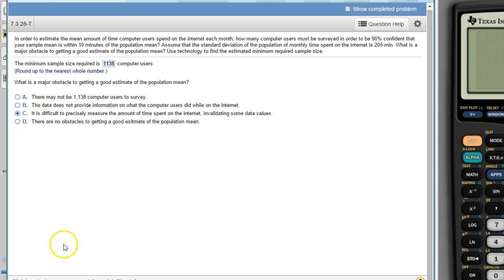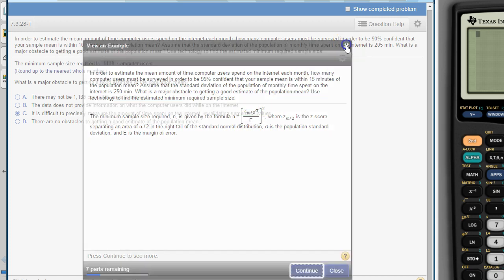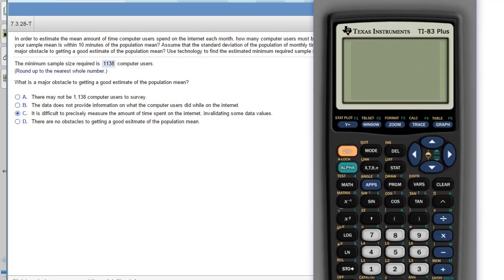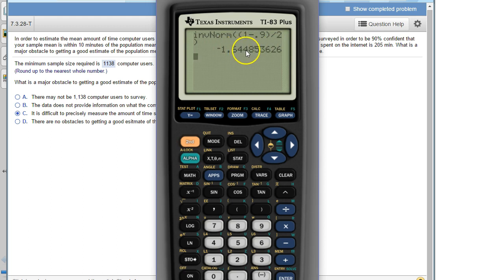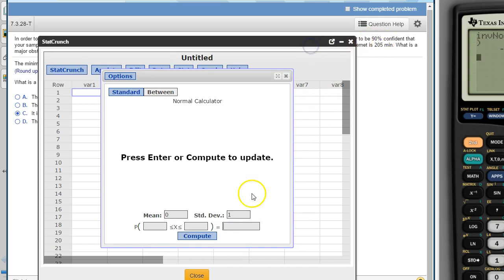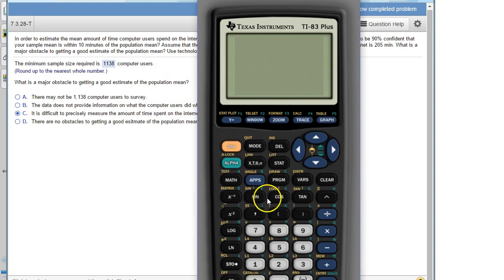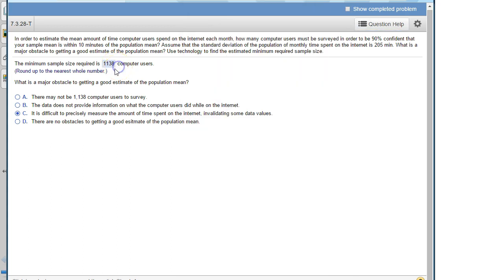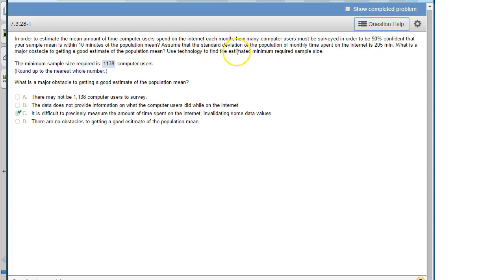Calculating the Minimum Sample Size needed to get within E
Using TI83/84 and/or Stat Crunch to calculate n (sample size) needed for a specific E (morgin of error)